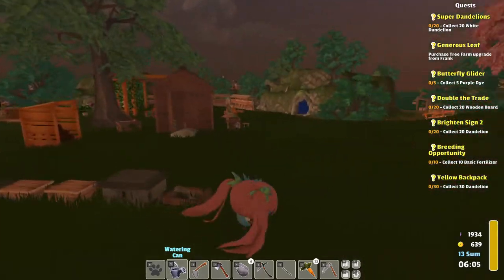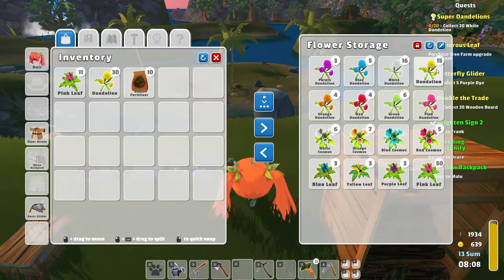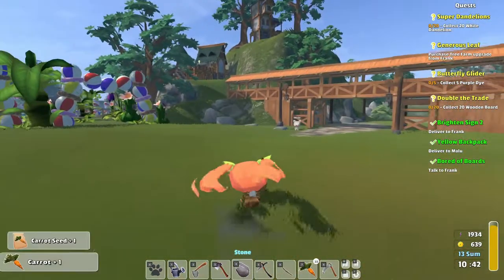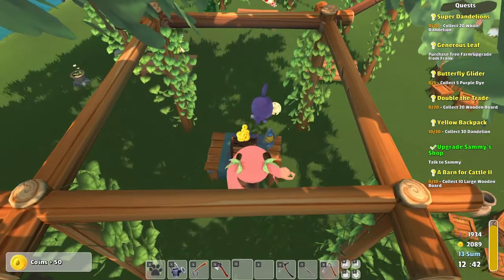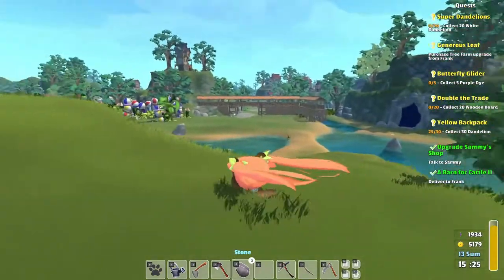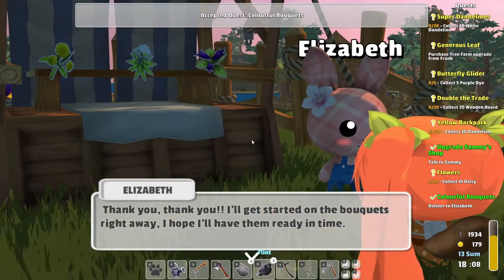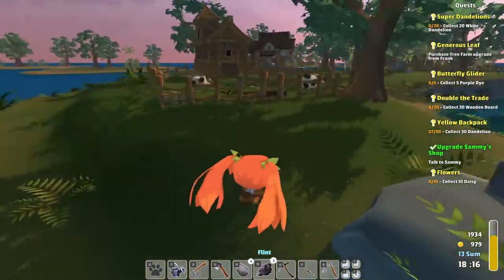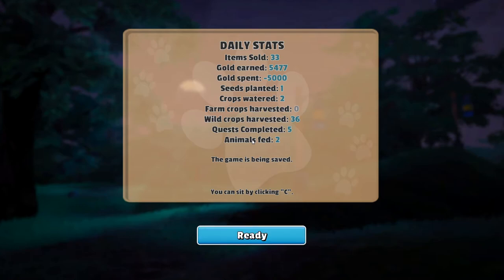Getting started on the barn - GARDEN PAWS | Gameplay / Let's Play | S3E43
One of the cutest and most relaxing and addictive farming/shop sim games out there! :) Season 3 takes place on the River map.

System Specs:
OS: Windows 10 (64 bit)
CPU: Intel Core i7-9700KF 3.60 GHz
Graphics: NVIDIA GeForce RTX 2080 Super
Mic: Blue Microphones Yeti - Blackout
Memory: 32 GB Ram